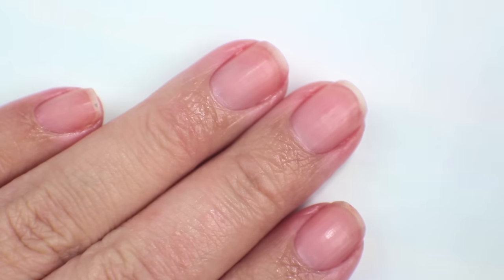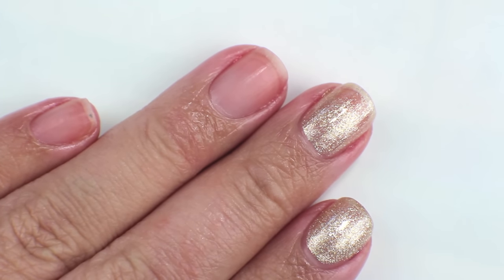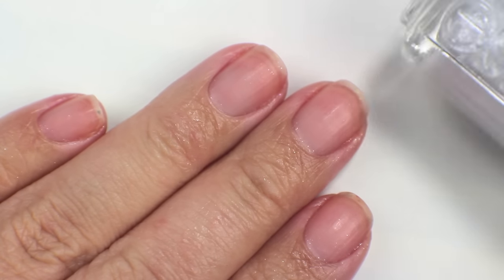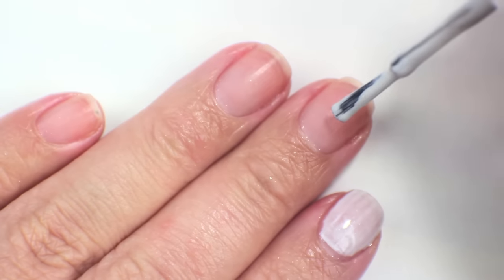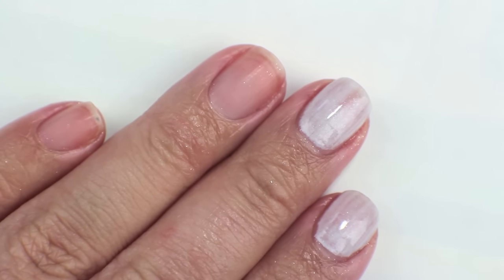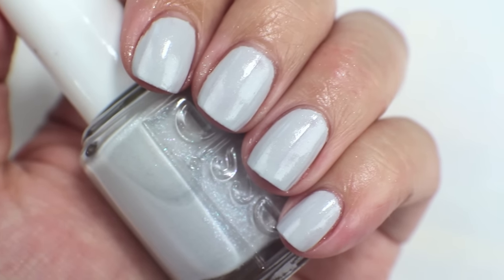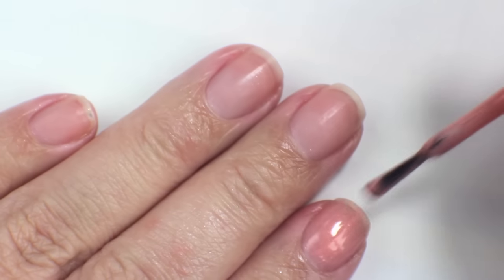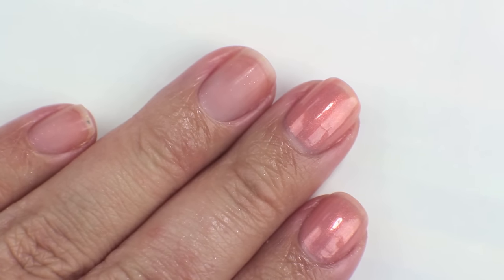Essie Winter 2016 | Swatches & Review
Products Mentioned:
- Essie Getting Groovy
- Go With The Flowy
- Oh Behave
- Party on a Platform
- Ready To Boa
- Satin Sister

Makeup:
Face: Jouer Matte Moisture Tint in Nude, Mac Mineralized Skin Finish in Redhead, Mac Mineralized Skin Finish in Soft & Gentle, Burberry Bronzer in Summer Glow
Eyes: Too Faced Chocolate Bar Palette
Lips: Kylie Lip Kit in Leo
Nail Polish: in the video

Recent Videos!

FTC:
Essie was kind enough to provide these polishes for review.